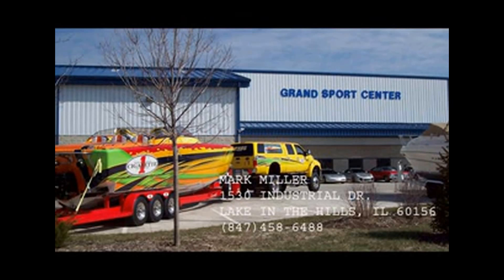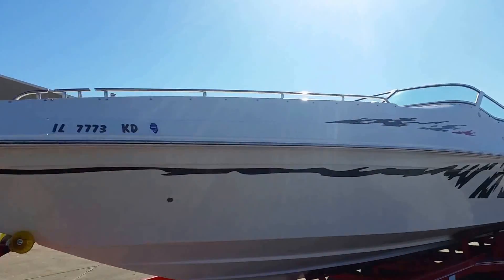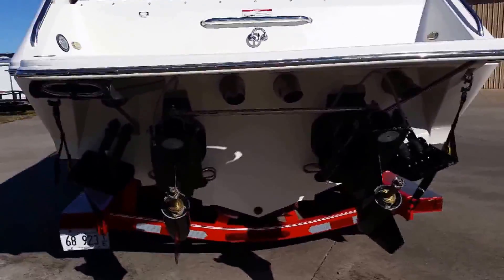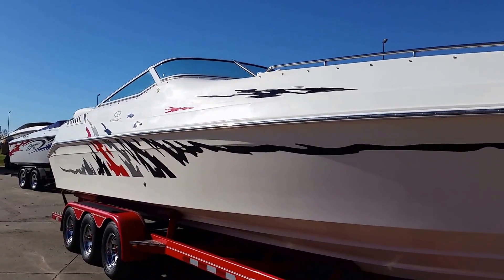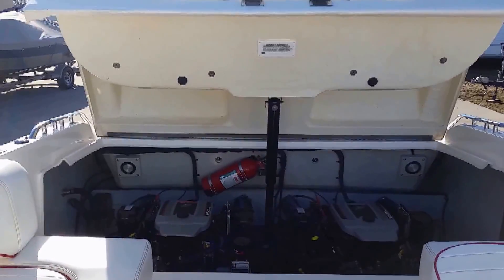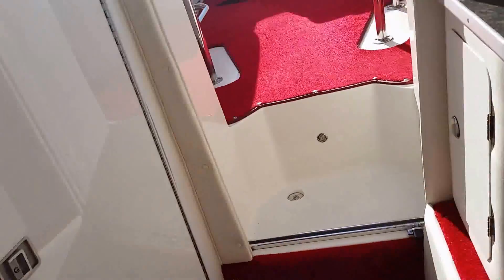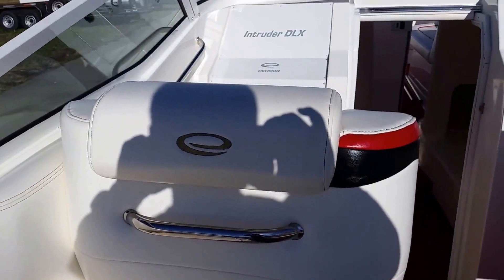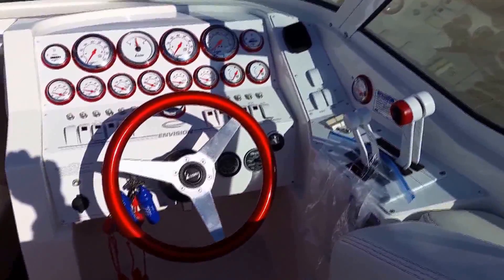2008 Envisiion 32 Intruder DLX Mid Cabin SOLD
One Owner
Only 204.4 Scanned Hours
Extended Swim Platform
U shape Walk thru Transom